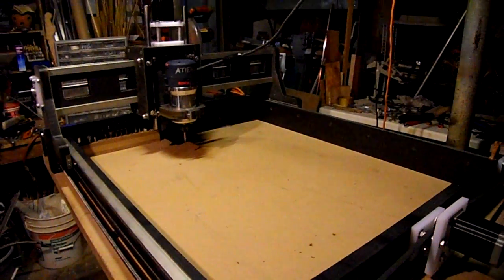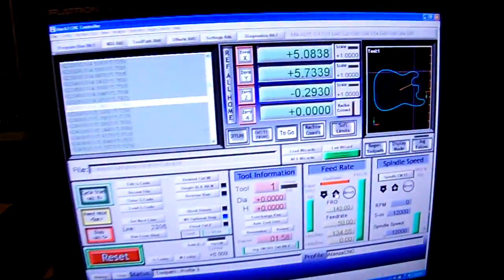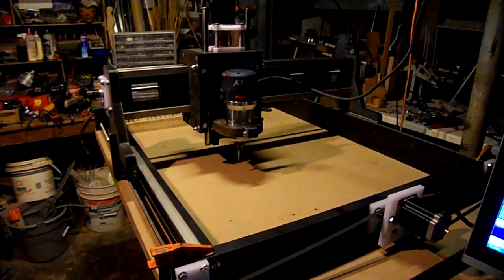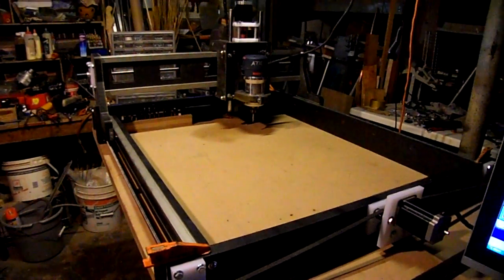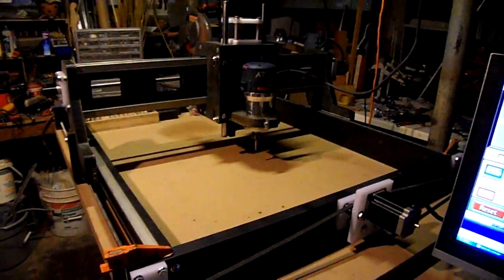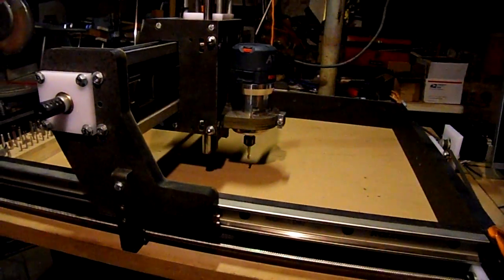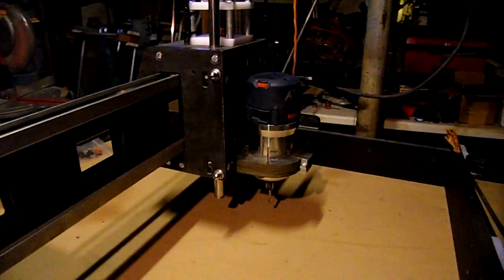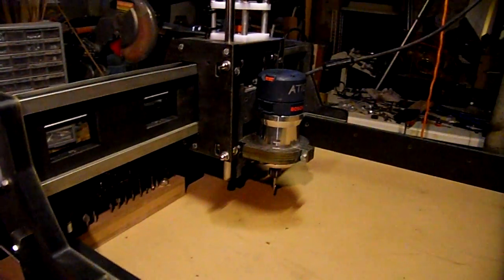New Home Made CNC Router, In Action!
To put my machine though its paces, I'm running code for cutting out a Strat-style guitar body.  On my previous machine, due to its limitations, I was cutting at 50ipm, at a depth of .125".  I'm hoping to at least double the speed, and triple the depth of cut, with this machine.  Right now I have the feedrate set at 150ipm.

I could set the rapids as high as 400ipm, but then everything starts to shake, so a new table is in order.